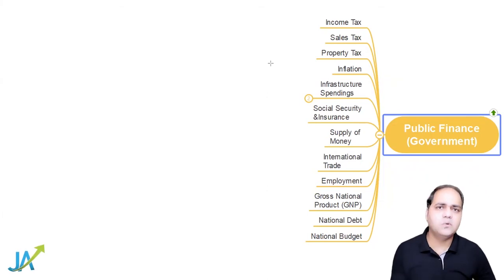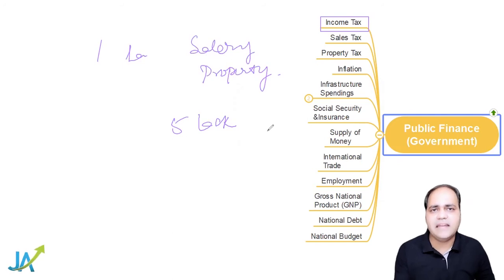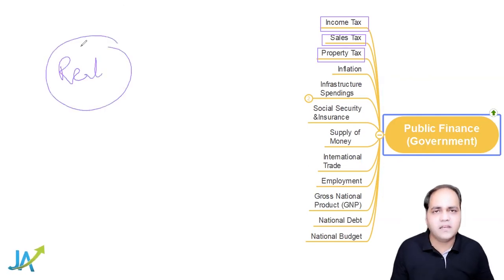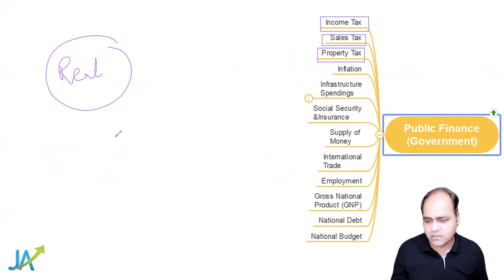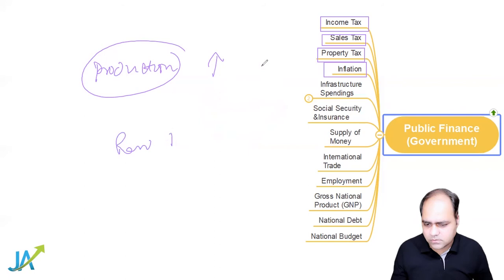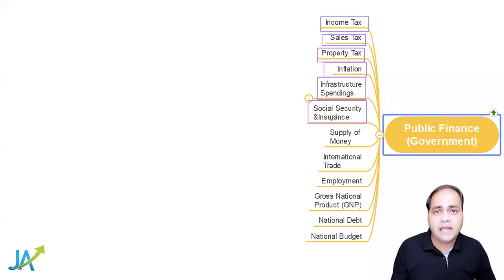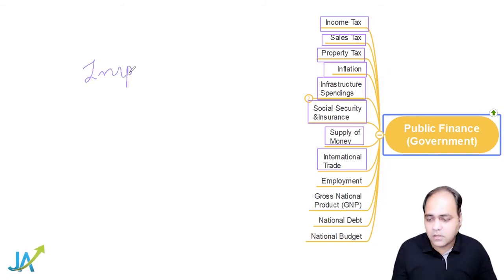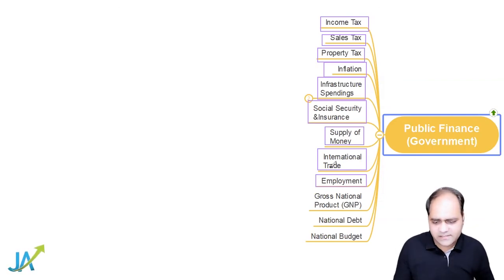Financial Simplified - Public Banking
Technology Runs Government? Or vice versa?

Public Finance encompassing verity of Finance domain operations. Stands Big!

But, who runs who? A technology with latest capabilities?

The answer is not just straight. When entities are so inter-related and dependent, the only choice left is to nurture all of them.

A Public Finance (also called as Government related Banking) have major role in shaping Finance domain. Let's try to understand what it encompasses...

This will help us simulate why we need latest technologies to handle the huge Finance domain.

Let's watch what's included in Financial Domain Simplified - Public Banking and move closer to in-demand technology.

Stay Focused, Keep Learning!